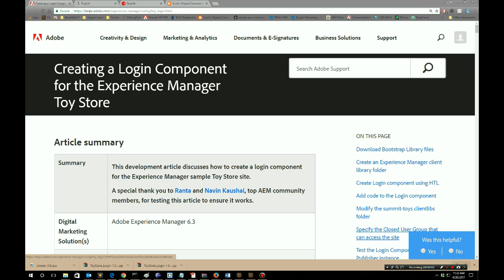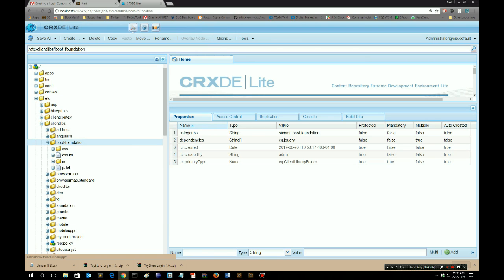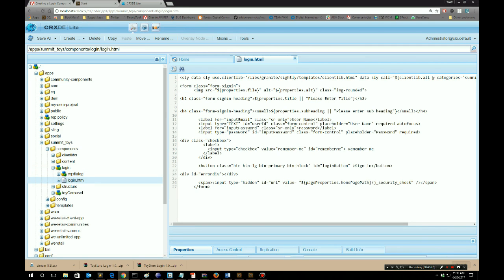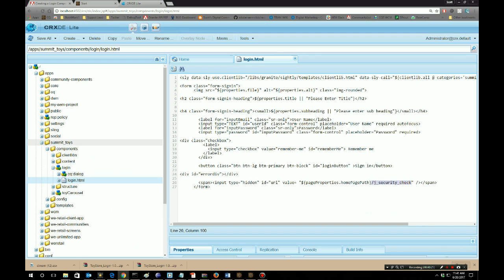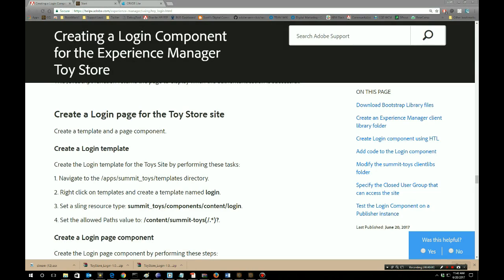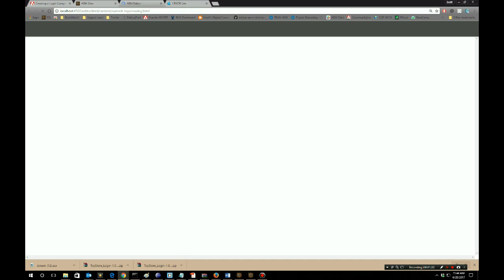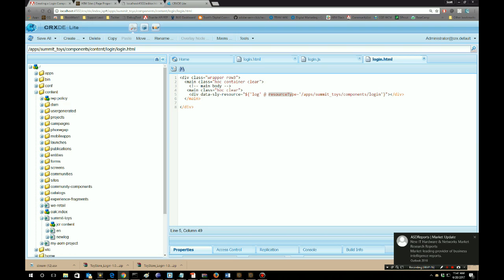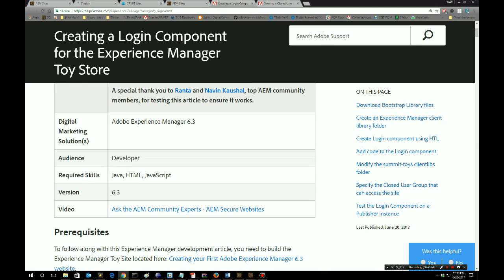Creating a Login Component for the Experience Manager Toy Store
Discusses how to create a login component for the Experience Manager sample Toy Store site.